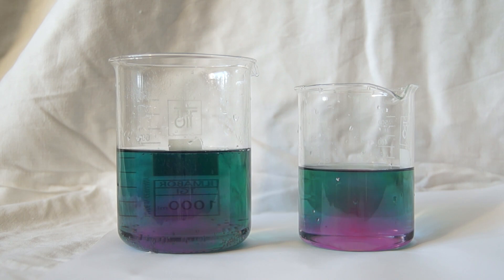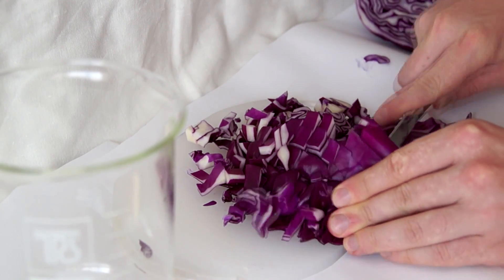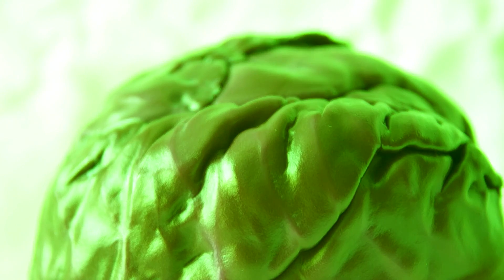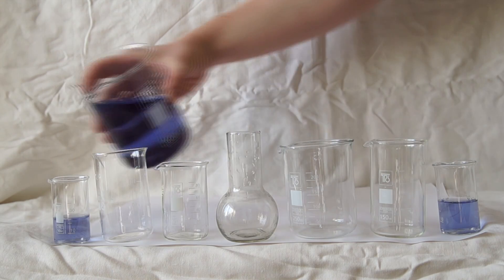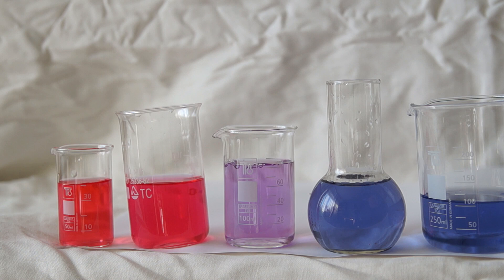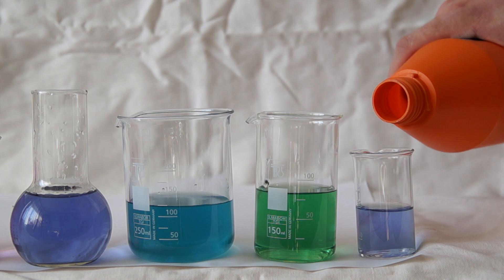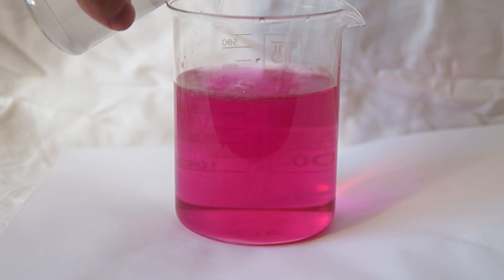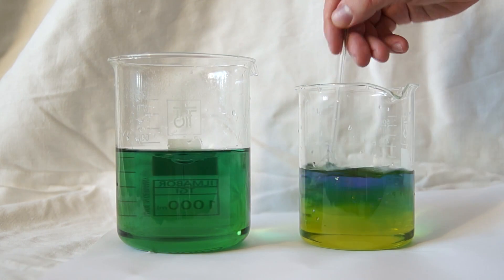Make your OWN pH Indicator from Red Cabbage!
Hello everyone.  Today  we will conduct an experiment that anyone can repeat in their home.
We will make a universal pH indicator from a red cabbage.
First, we would need to buy the red cabbage.
Then we need to cut it into about four parts, and for the experiment one quarter should be enough.
Afterwards, further chop the quarter piece into small pieces. The smaller the pieces the better.
You can also crush it using a blender.
To make the actual indicator, we need to extract purple pigment from the leaves. To do so, put the sliced cabbage in any container and fill it with boiling water.
Then wait for about 20 minutes until most of the water-soluble substances appear in the solution.
Now I will explain why do we do it.
Red cabbage, as well as many other vegetables, contains natural dyes, i.e. anthocyanins, which gives the fruits and leaves their different colors.
The color of these substances will depend on the acidity of their environment. When the acidity changes then the color changes as well.
For example, the color of ripe fruit often changes from green to red and from yellow to red.
Once the cabbage is settled in the water for approximately 20 minutes, the resulting liquid then should be filtered.
And, here we’ve made our universal indicator.
In order to show its effect, I’ll dilute it in water several times for the solution to not be so saturated.
Now I’ll pour this indicator into seven different beakers to show you what colors the substance contained in a red cabbage can acquire.
I’ll pour sulfuric acid, a very strong acid, into the first beaker and the solution immediately becomes red while the acidity or pH is equal to one.
I’ll add acetic acid to the second beaker, it is not as strong as sulfuric acid and the solution becomes bright pink.
And I’ll add sparkling water to the third beaker.  Soda contains carbonic acid that turns the solution in a light pink color, with pH being approximately four.
I do nothing with the next beaker as there is more or less neutral solution in it.
Then, in the following beaker, I’ll add the baking soda solution, the solution turns blue, and the pH is approximately eight or nine now depending on the concentration.
In the next beaker I’ll add the ammonia solution, the solution there turns green and the pH is now equal to about twelve or thirteen.
Finally, in the last cup I’ll add a strong base - sodium hydroxide, the solution turns green at first and then yellow, yellow indicates pH of about fourteen.
Well, and we’ve got a diverse palette from one of the colors.
But that's not all, it’s still possible to play around for a long time with this indicator.
You can, for example, make an alkaline solution of yellow color and add an acid to it, such as sulfuric acid, and then you can gradually watch all the transitional colors.
Or, conversely, it can be an acidic solution, and then adding a solution of an alkali or soda to it.
You can also do a multi-layer liquid by pouring the solutions very carefully.
I would also want to warn you to be careful when you play about with a variety of substances as, for example, sodium hydroxide and sulfuric acid, are very corrosive substances, if they get on your skin it will be quite painful, so be careful with it.
Anthocyanins are the substances that change color and are contained in virtually any brightly colored fruit plants.
As well as an indicator you can also use beetroot, redcurrant or carrot juices, thus the diversity is quite large. Facebook